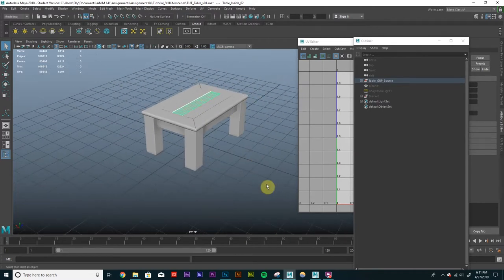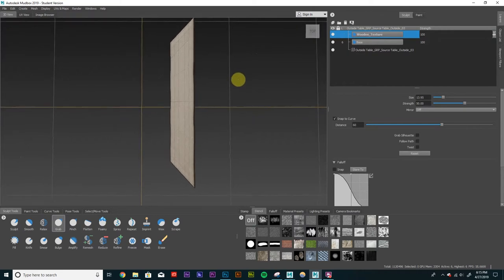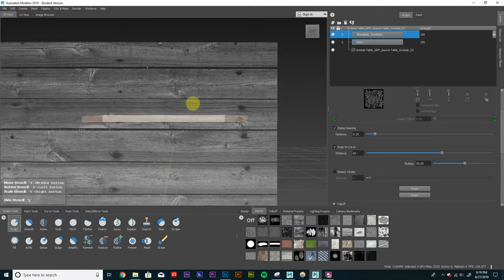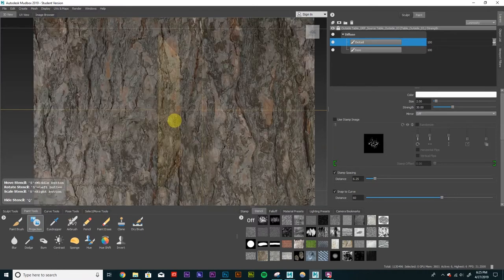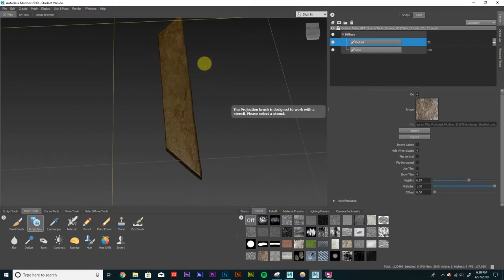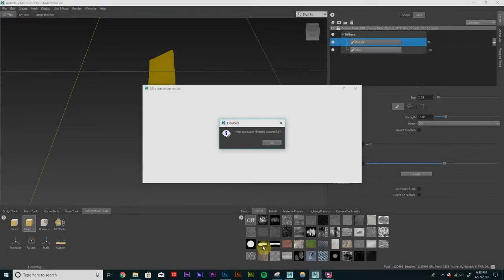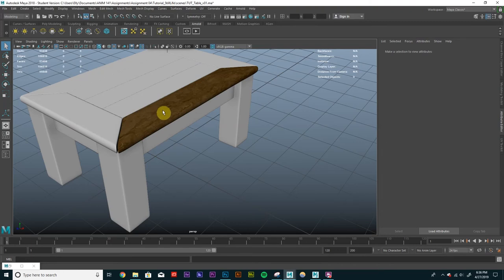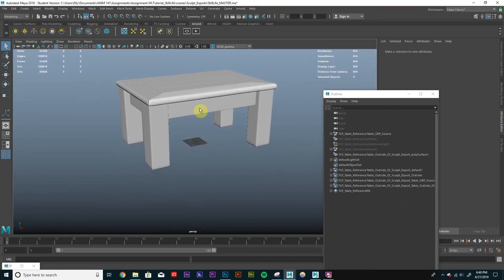Texturing the Wooden Table (Maya, Mudbox)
In this video, I export my wooden table model into Mudbox, sculpt and texture one of the wooden boards, and bring everything back into Maya to render